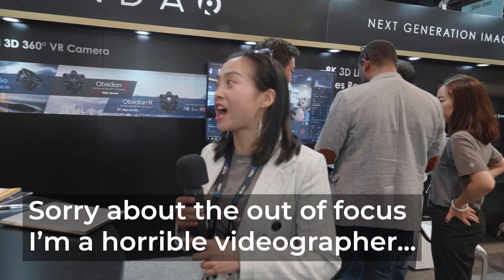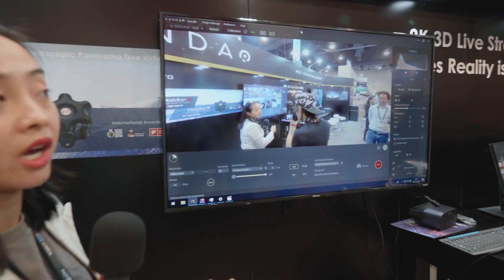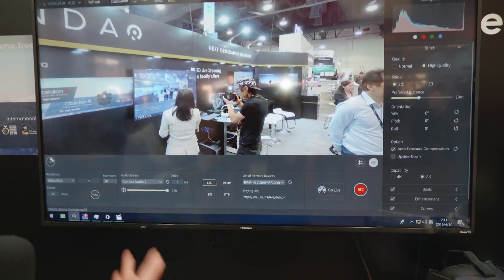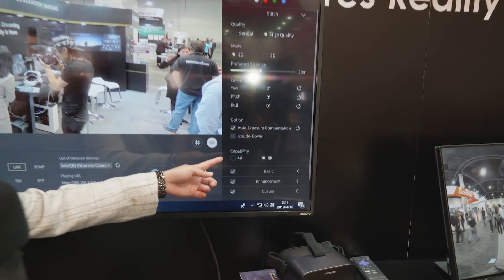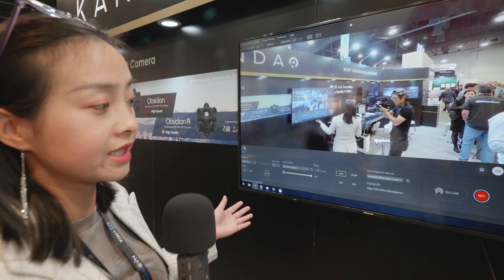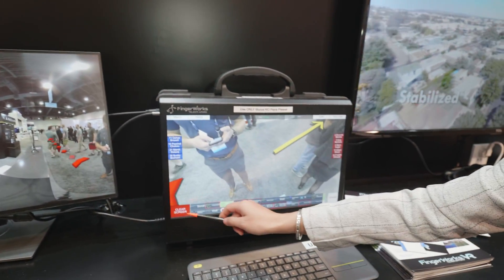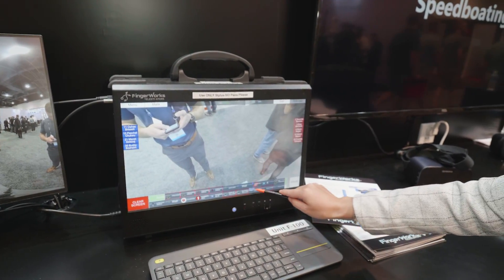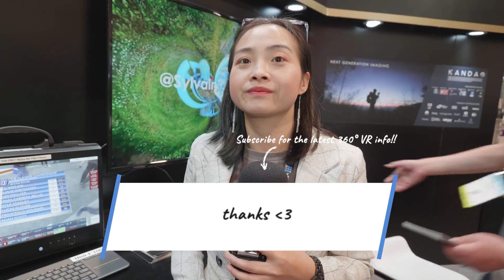Affordable 6 Degree of Freedom (6DoF) VR Cam?! - Kandao Obsidian x2 + 8K 360 Livestream | NAB 2019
Debuting at NAB 2019, 6 Degree of Freedom (6DoF) VR Camera is HERE. Does it cost an arm and a leg? Not really! Kandao releases their new setup to combine 2 depth based Kandao Obsidian cameras to capture 6DoF video just like the RED Manifold. It can also do 12K VR360 capture. Also brand new from Kandao this year, they gave us a demonstration of their new 8K 3D 360 Livestream system with a live graphics overlay system.